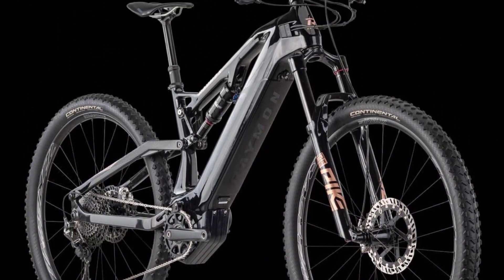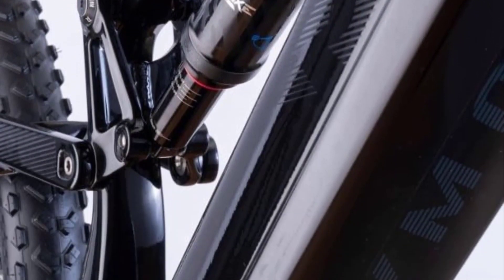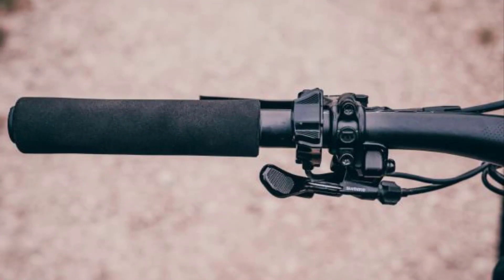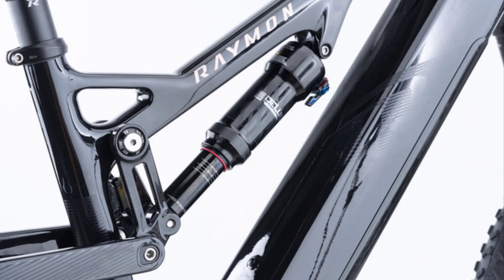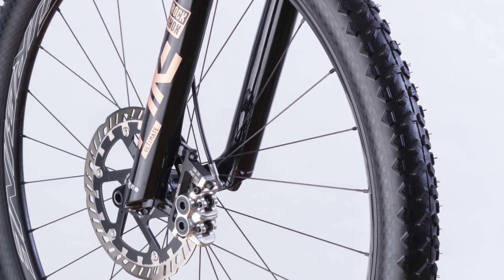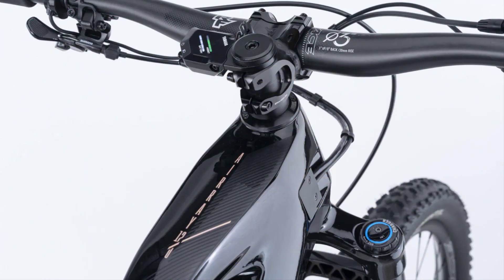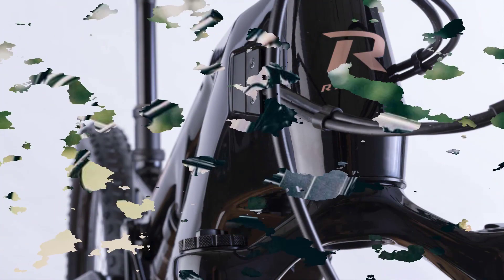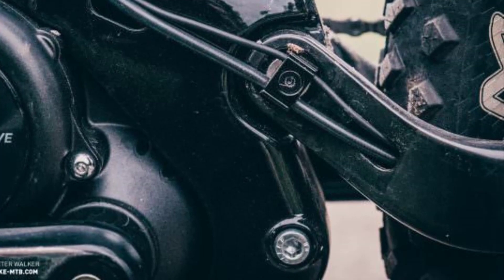2022 E-Bike REVIEWS - R RAYMON AirRay E 12.0 first ride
With the AirRay E 12.0, R RAYMON present their very own interpretation of Light eMTB. Opposing the current trend of big batteries and powerful motors, the R RAYMON team developed their AIR DRIVE motor system, breaking below the 20 kg barrier with their brand-new Light eMTB. How does the concept work on longer tours?